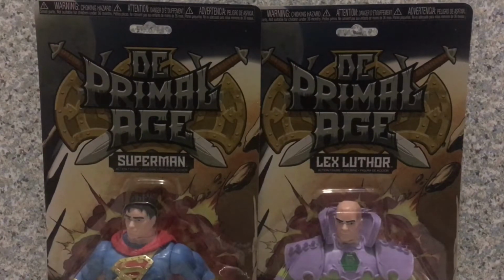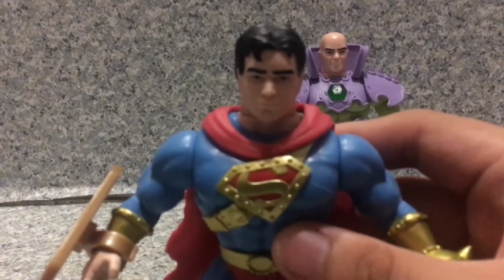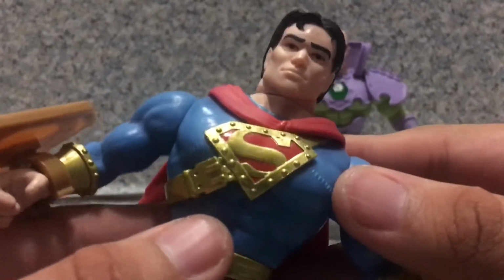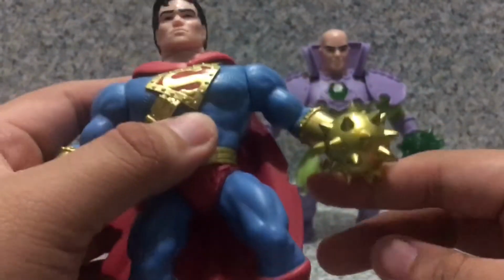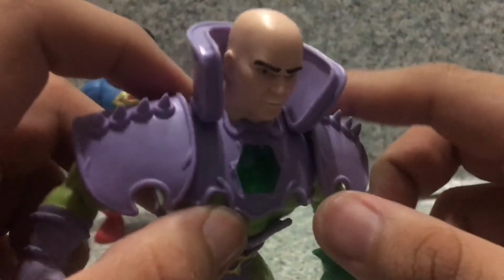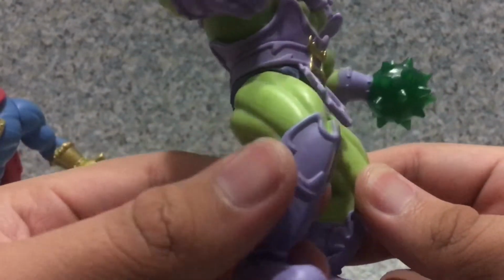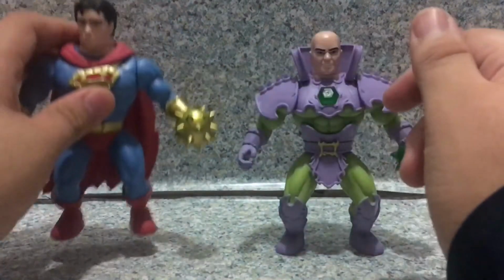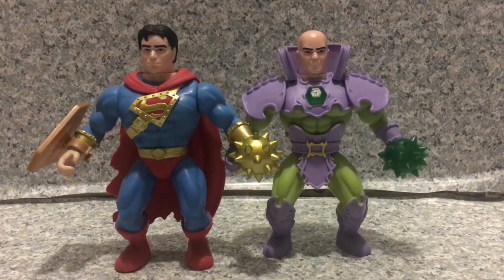DC Primal Age Superman & Lex Luthor figures review